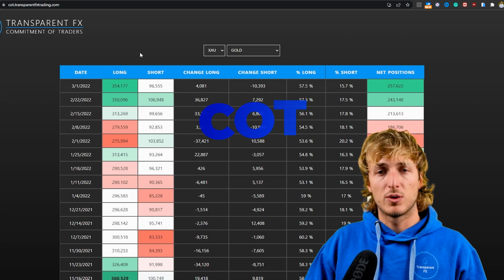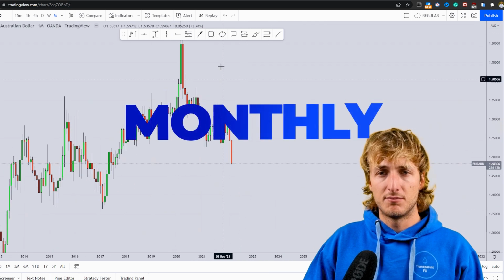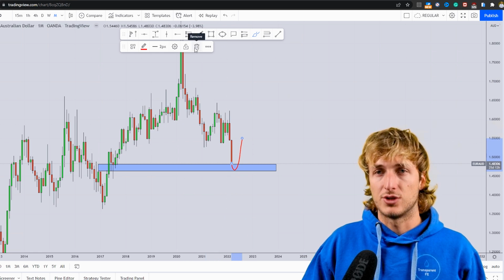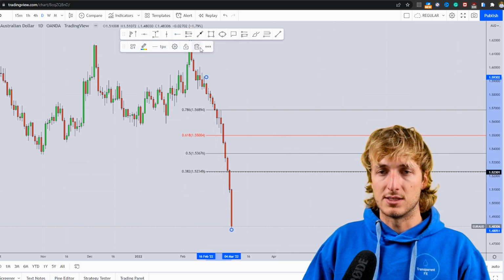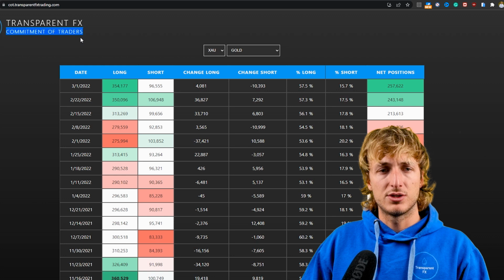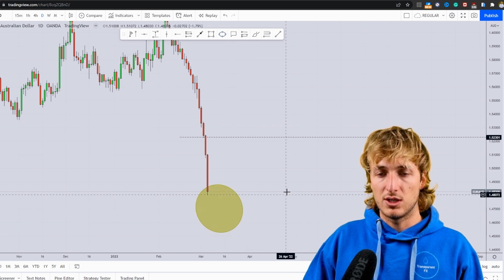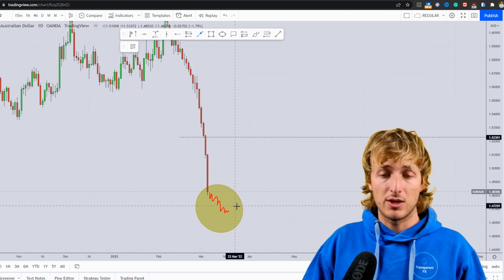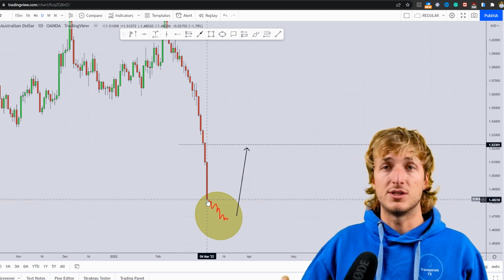Forex Swing Trading Analysis & Education !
In this video, I will be sharing my forex swing trading analysis and education so you can watch it to possibly improve your forex trading skillset.